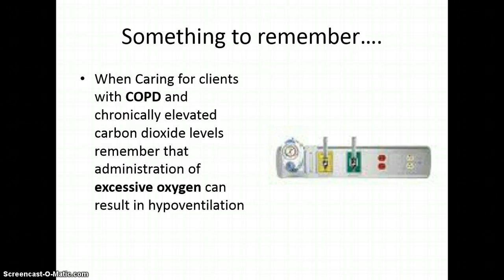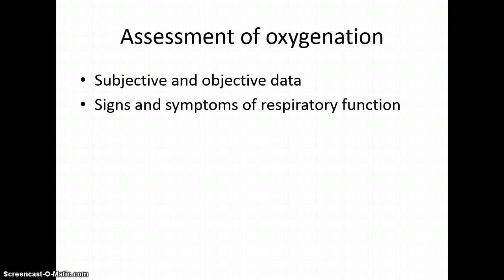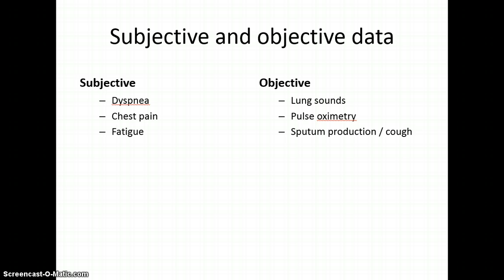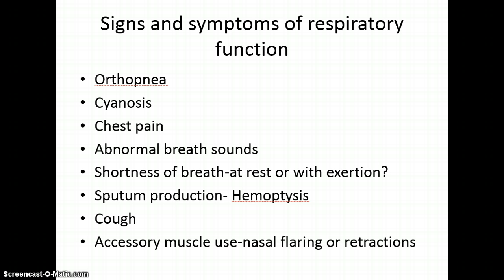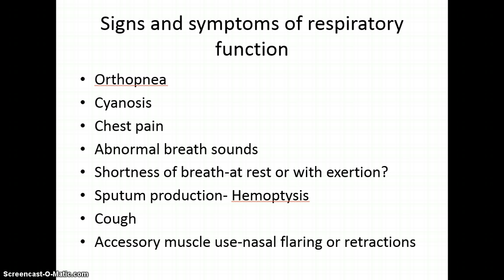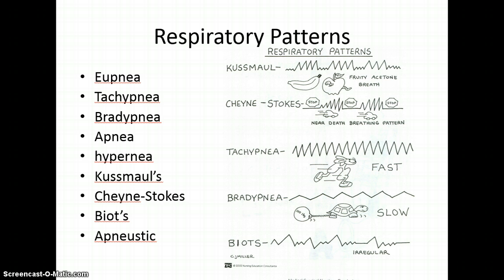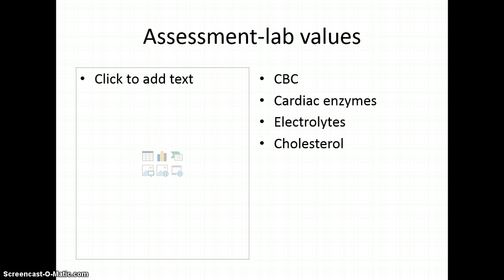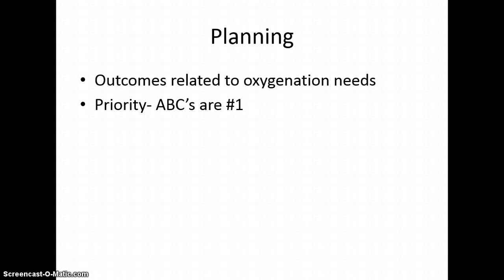Oxygenation part 3-A